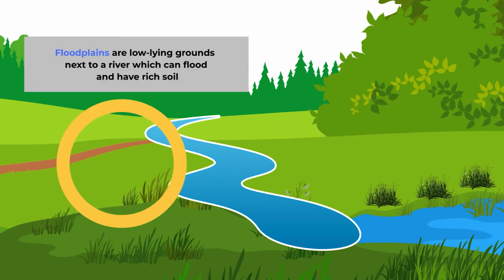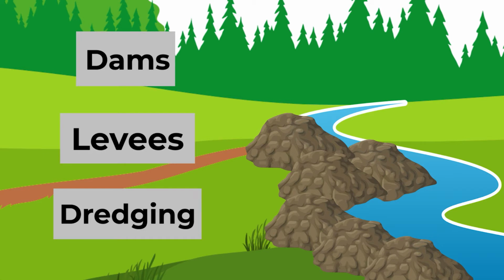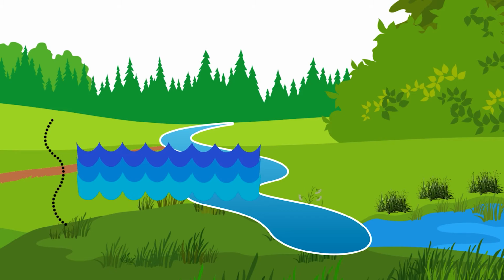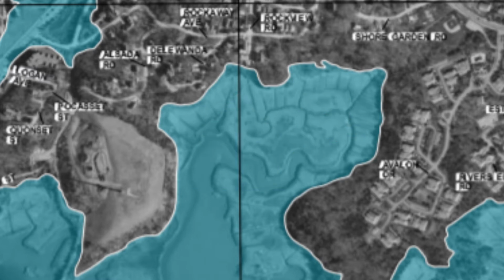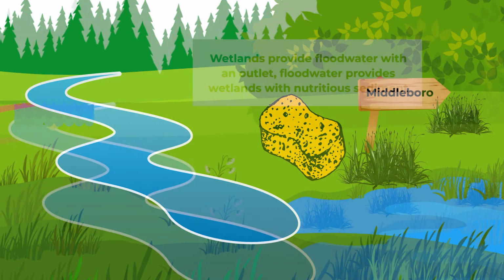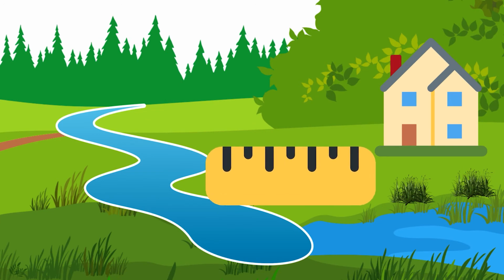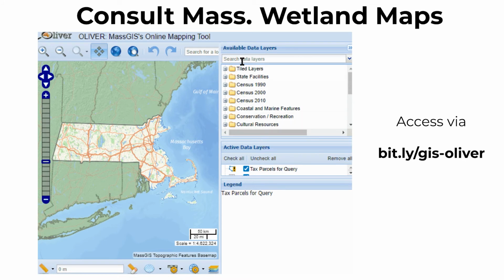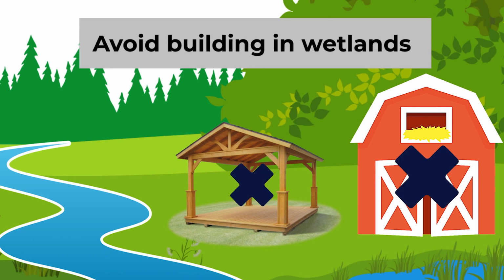APC-Nemasket Digital Watershed Tour Chapter 6 - Floodplains and Wetlands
Explore different dimensions of the Assawompset Ponds Complex, the Nemasket River, and their collective watershed through this digital 'watershed tour' series. Each chapter explores a different topic.

In Chapter 6, learn about the role that floodplains have in storing excess water from storm surges and floods, as well as the impacts that humans have had on the watershed's floodplains. Also learn about how wetlands serve important biological and ecosystem functions, and what we can to do maintain this natural wonder.